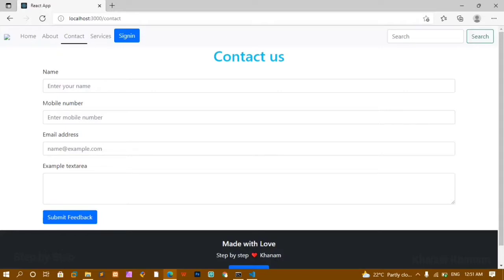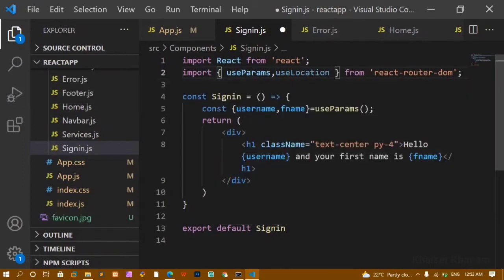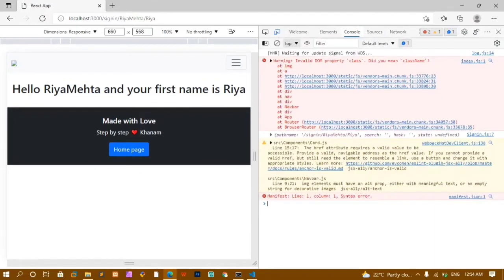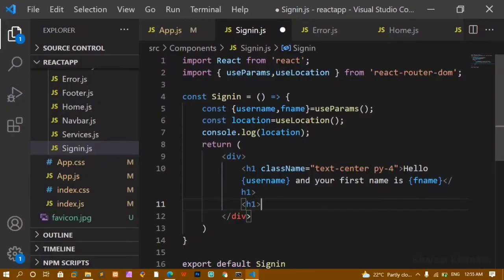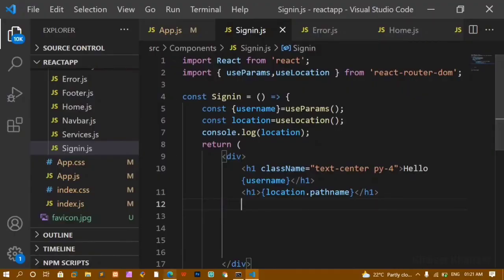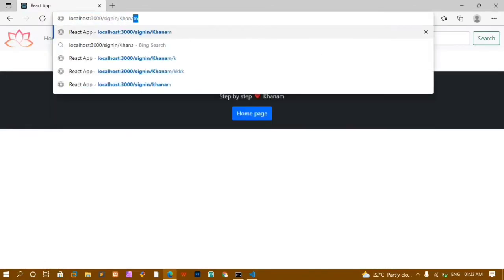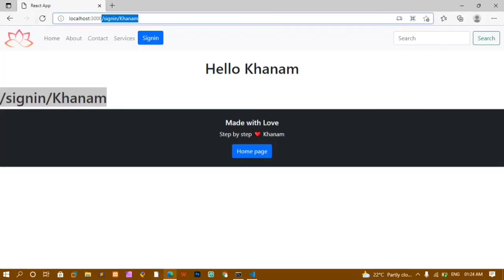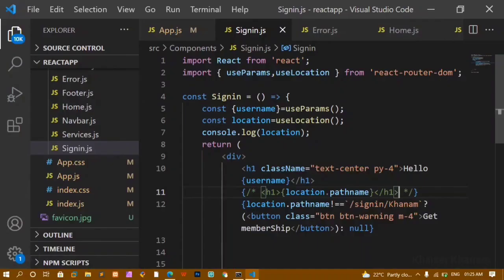#61. React-Router Hooks || Complete guide to useLocation hook..